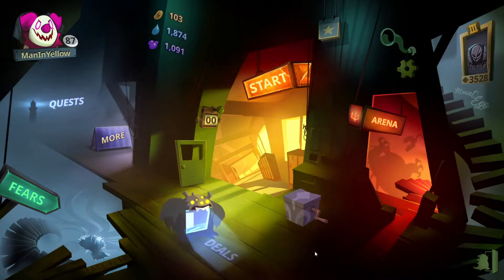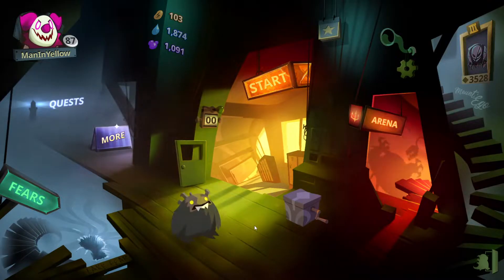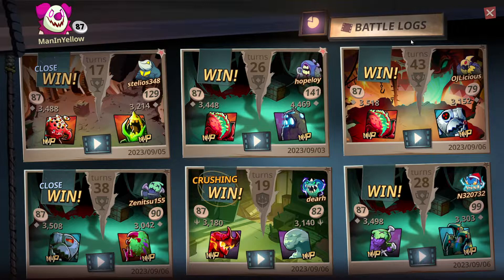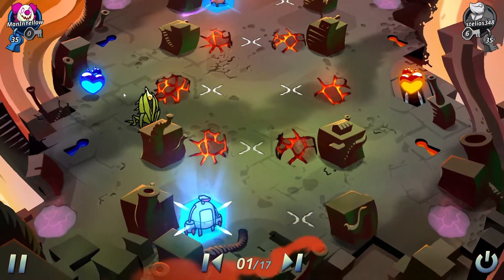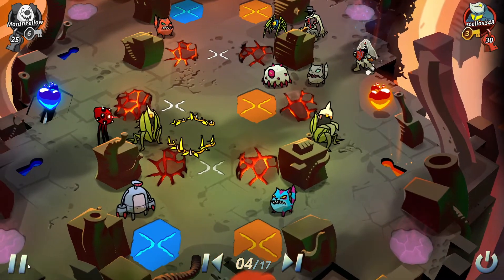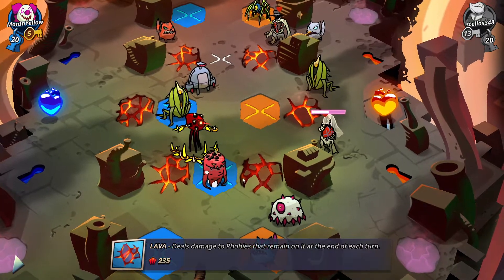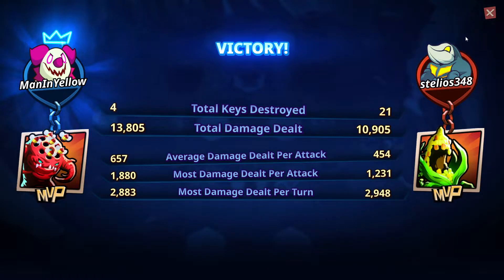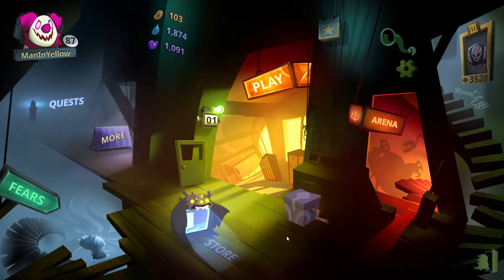Keep track of your unit cap!